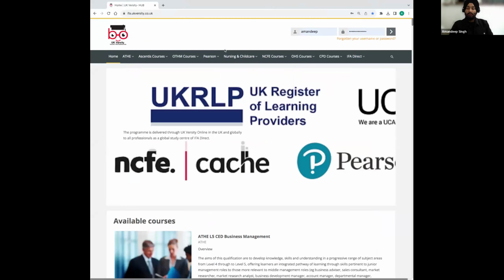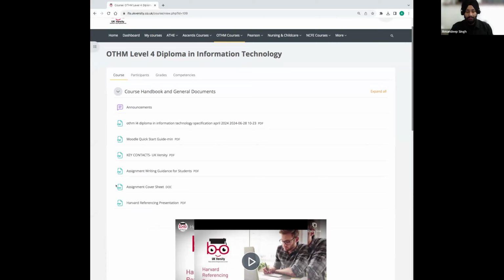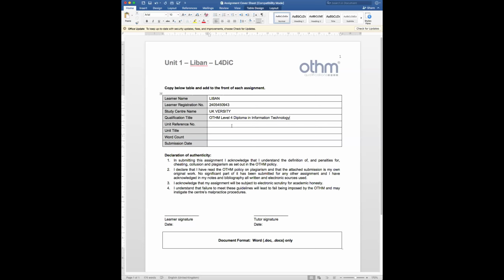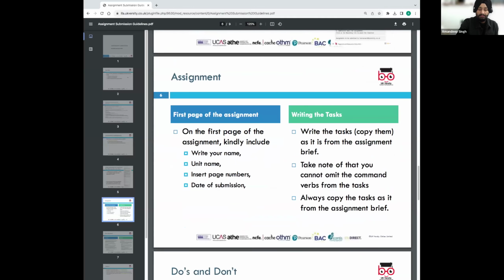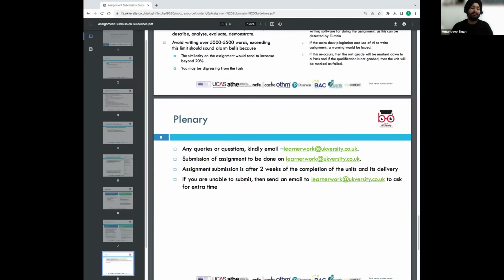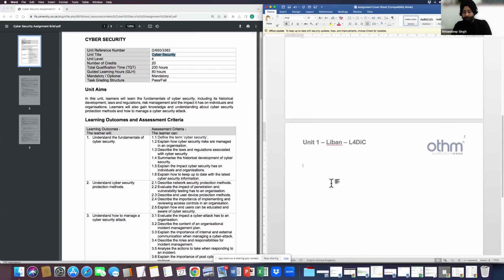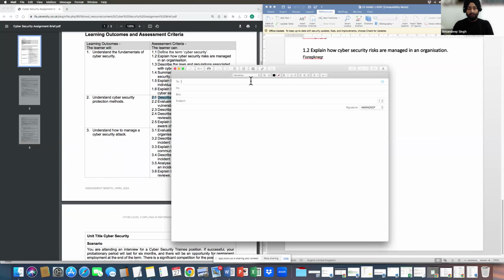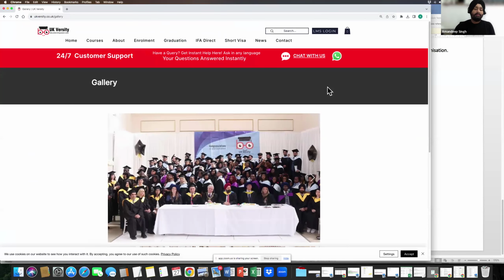Course Induction for Mr. Liban Ahmed